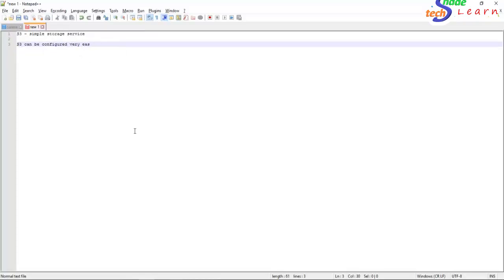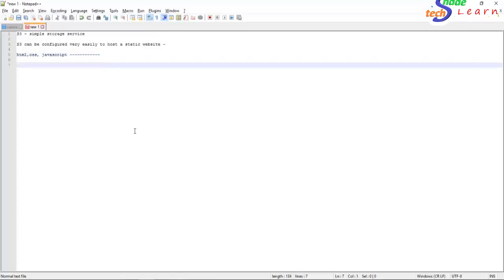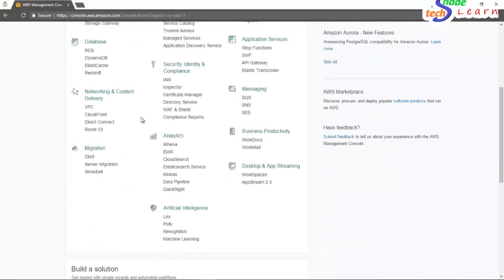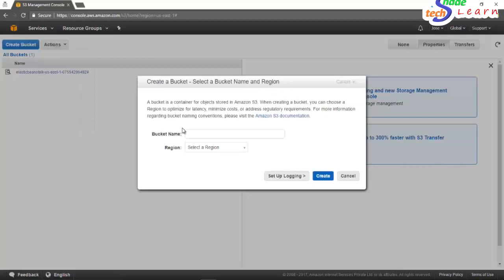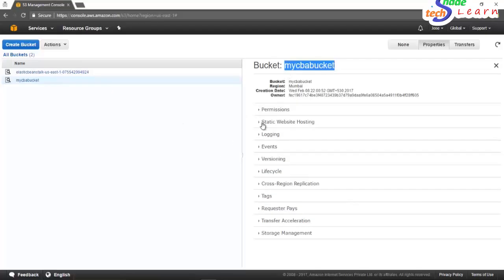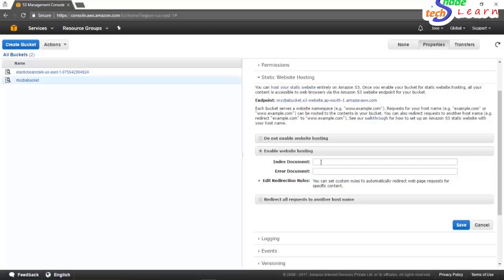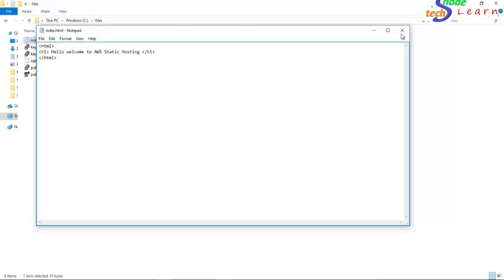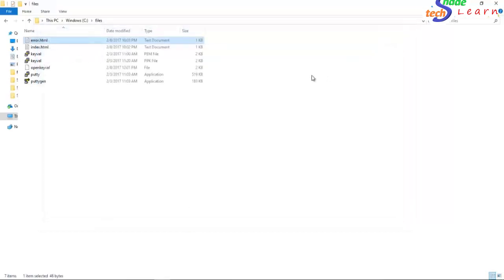30 Static website using S3 new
Video #30, #31, #32, and #33, we'll learn about how we can host simple static website HTML, CSS and JavaScript file on S3 bucket freely and then access it from any where easily, I tried with simple static files.